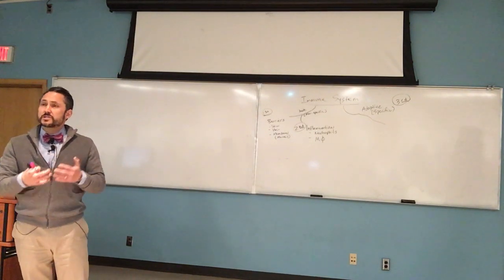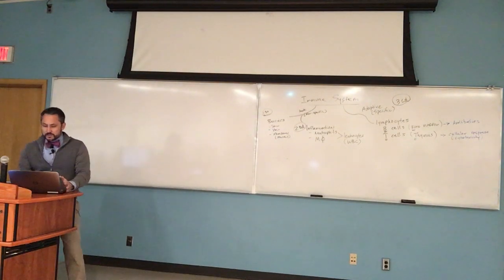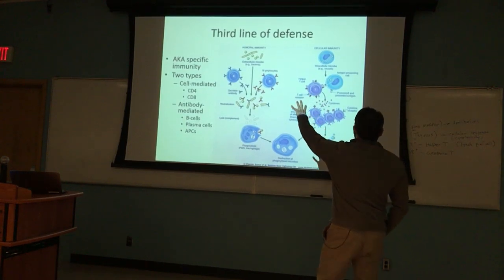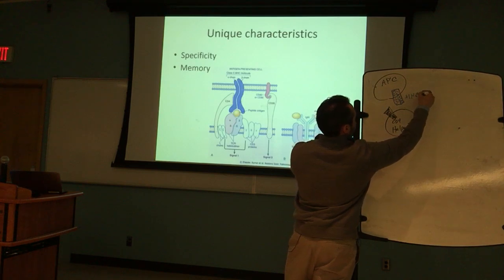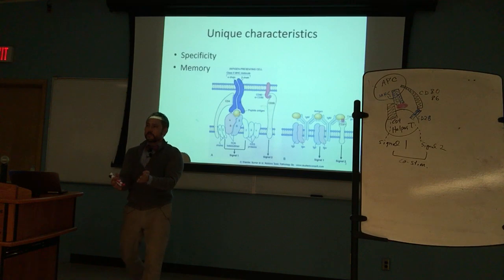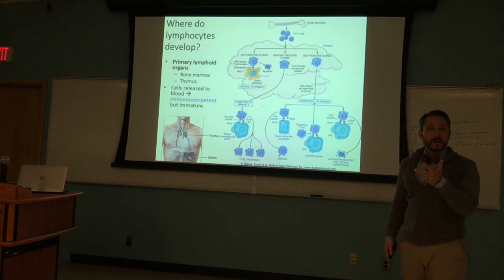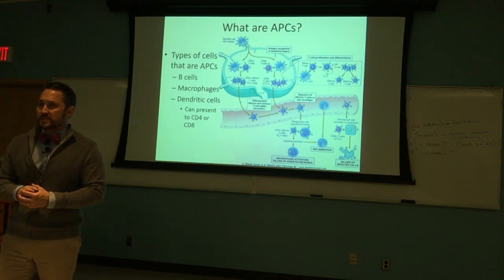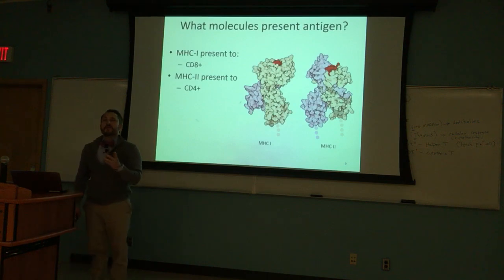Path Adaptive Immunity 1of2